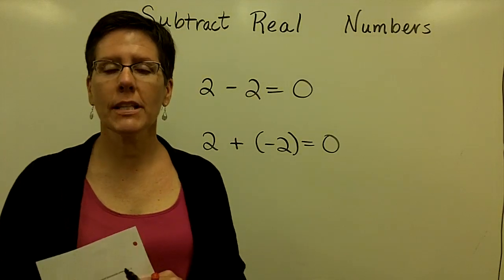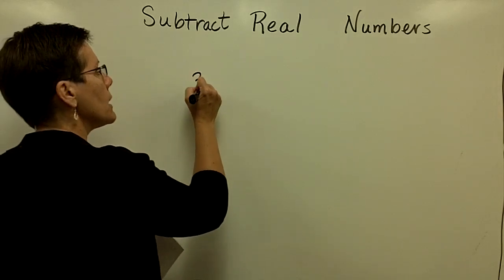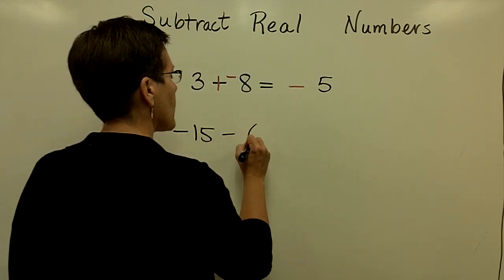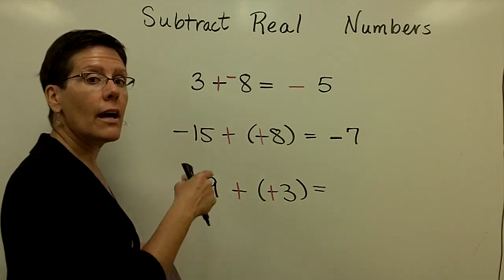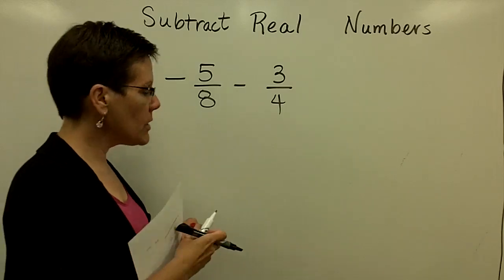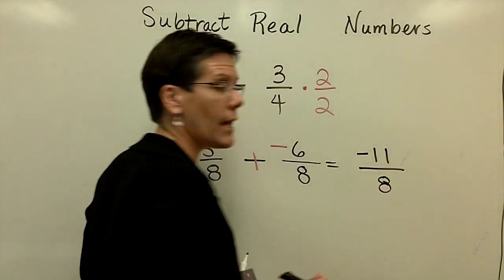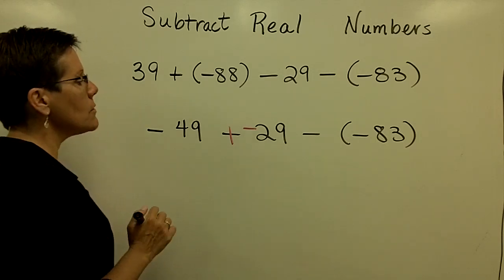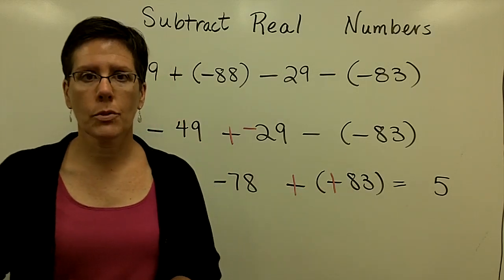06 - Introductory Algebra - Subtract Real Numbers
Lecture on subtracting real numbers